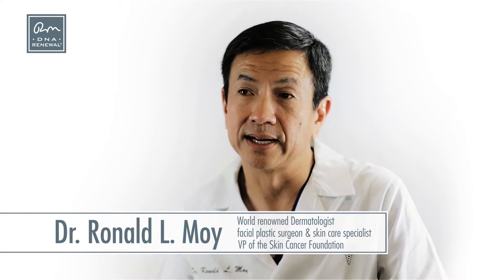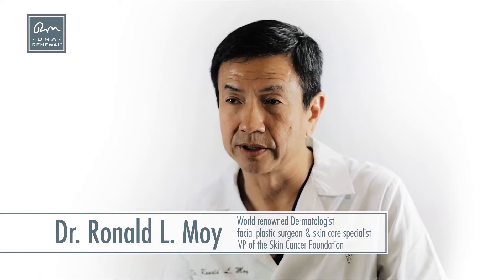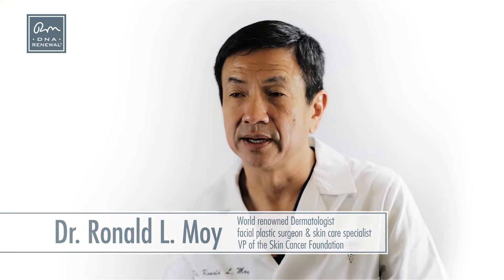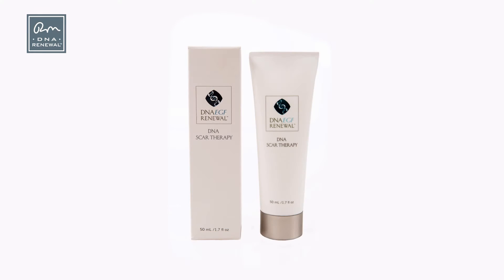DNA Renewal | DNA Scar Therapy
eveloped by Dr. Ronald Moy – a pioneering research scientist and dermatologist, specialising in the fields of ageing and skin cancer – this concise range harnesses the powerful, regenerative properties of DNA Repair Enzymes and Growth Factor, to actively ‘renew’ your skin. Found naturally in cells, DNA Repair Enzymes are skin’s first line of defence – neutralising the harmful effects of sun exposure, pollutants and daily oxidative stress, to help maintain skin’s strength and elasticity; however, levels begin to deplete as we age – which is why Dr. Moy has devoted years to developing a trio of enzymes, engineered from marine and botanical sources to help ‘undo’ DNA damage. Growth Factors then help to kick-start cellular regeneration – slowing the ageing process and promoting optimal skin health – so skin not only looks younger, but actually becomes so.